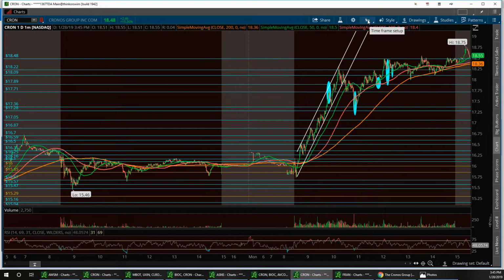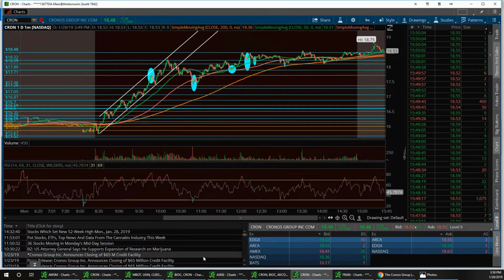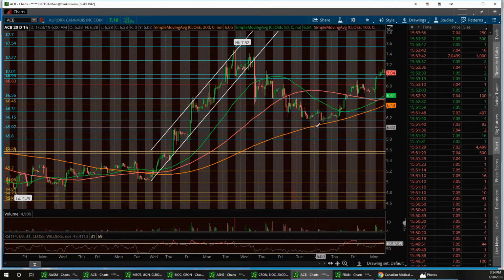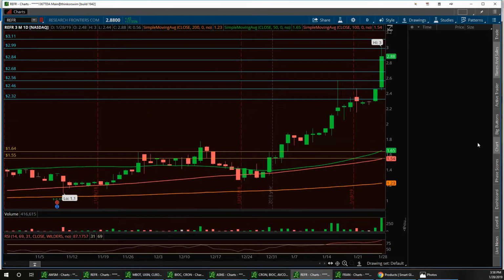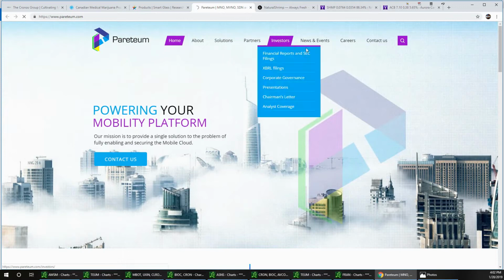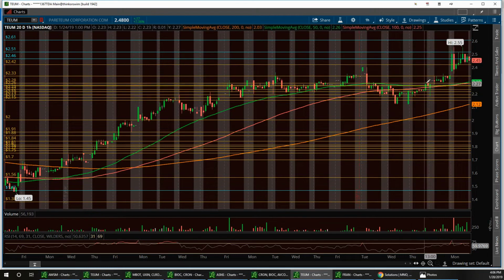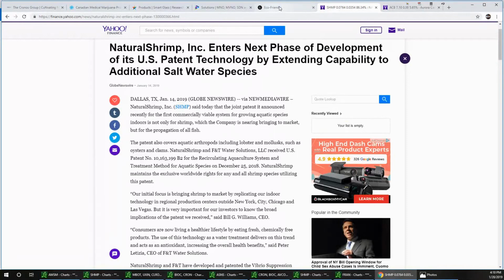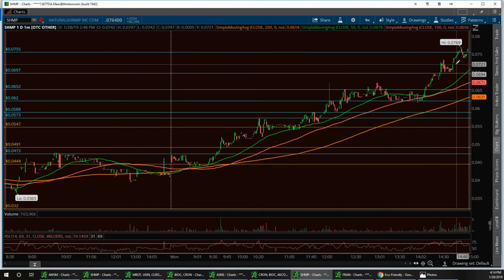Vegas & Jim Wall Street Report CRON ACB REFR TEUM ( OTC ) SHMP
WEALTHSIMPLE LINK FOR FREE TRADING APP FOR CANADIANS ONLY - GET on the WAITING LIST ASAP

Wealthsimple Trade
Simple, $0 fee stock trading for Canadians

Here is the link for newbies to get tips on how to locate charts in finviz

Then after you have downloaded the APP you can check out the room FREE for 2 Weeks, here

We are on voice all day together during the day with real time trading analysis and coaching! Come learn with us . Nothing to lose! Let your experience with us decide ! After that it is 35$ a month less than a cup of coffee!

'Pop by and don't be :relaxed:️ shy.

. CANADIANS - Click link below to get on the WAITLIST for WEALTHSIMPLE FREE TRADES COMMISSION FREE

channel

iluvstocks merchandise coming soon!!!